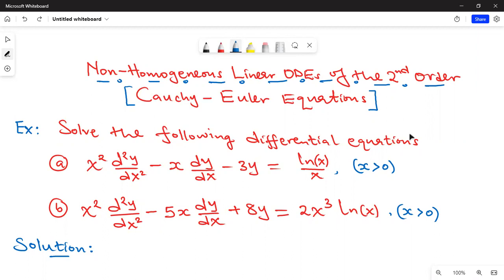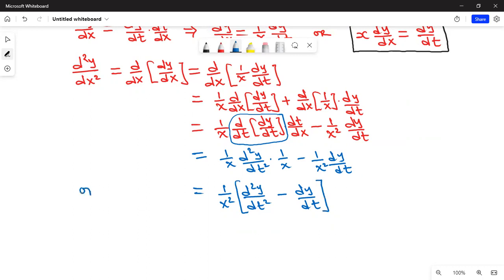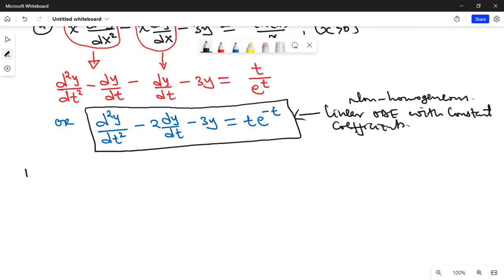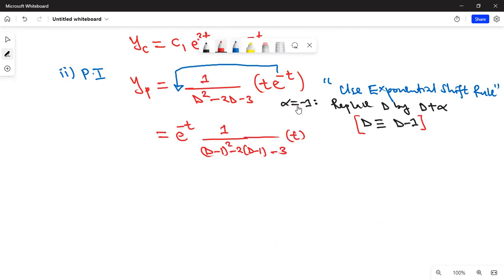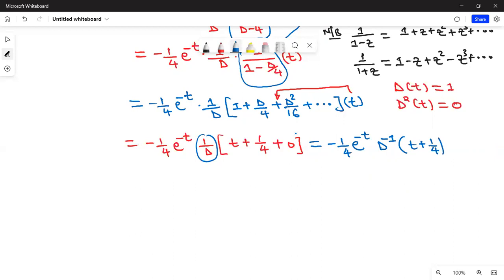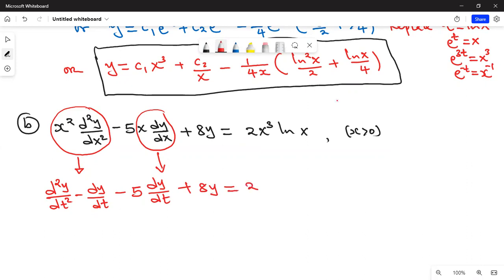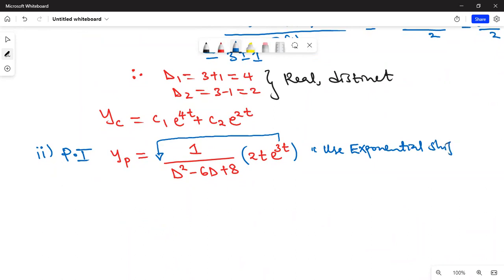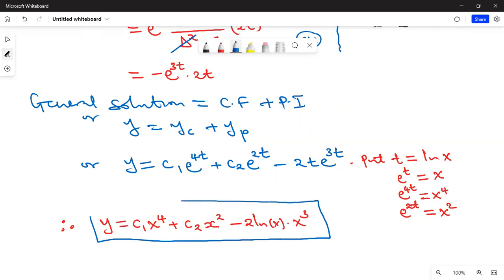How to solve Cauchy Euler ODEs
Main Topic: Cauchy-Euler Ordinary Differential Equations.